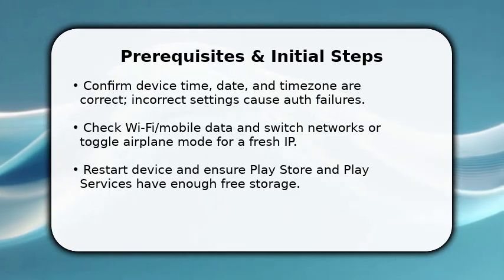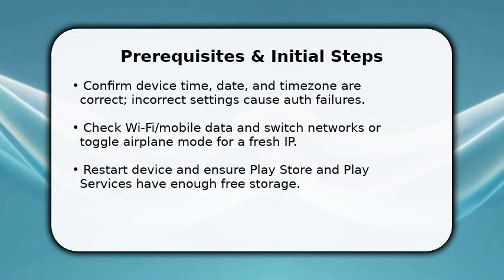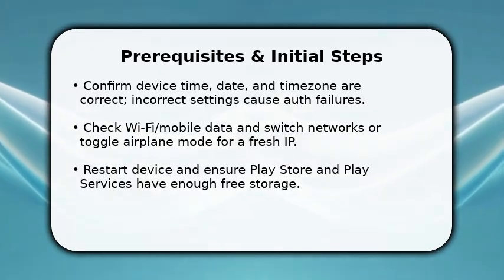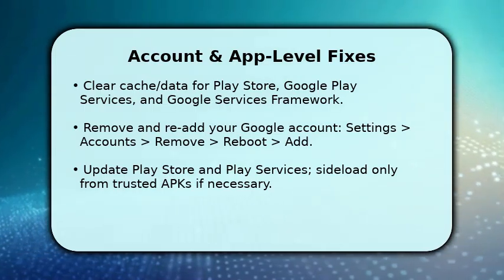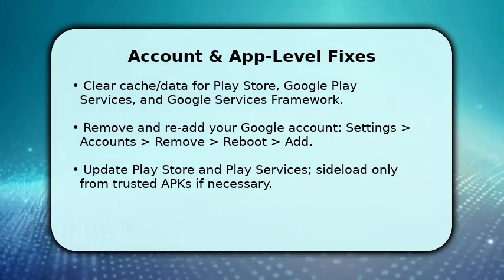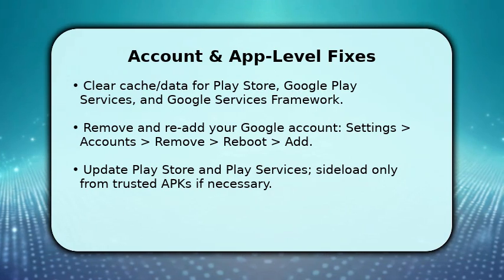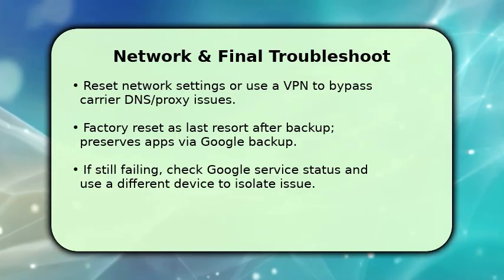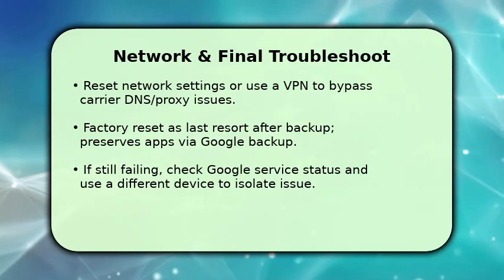How to Fix Google Play Store Error No Connection Play Store Server Error - Full Guide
Explore a comprehensive guide to resolving the 'No Connection' error on Google Play Store, often caused by server issues. This video will walk you through troubleshooting steps including checking your internet connection, clearing cache and cookies, updating apps or device software, restarting devices, resetting network settings, contacting support if necessary.